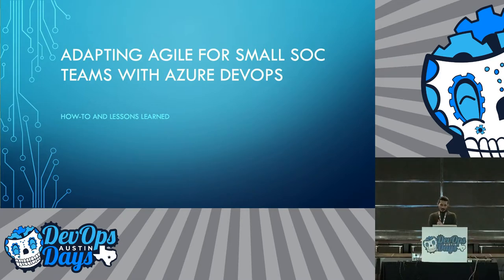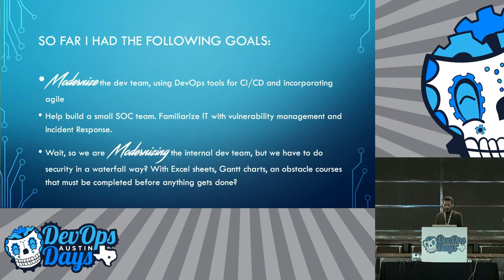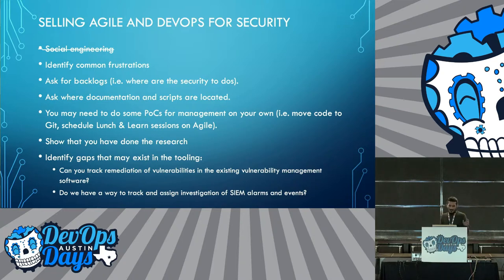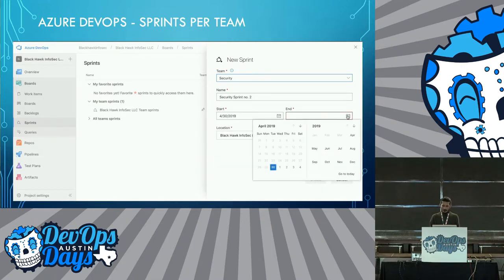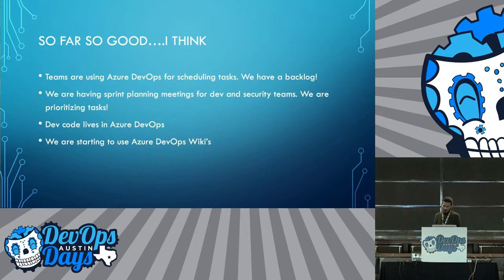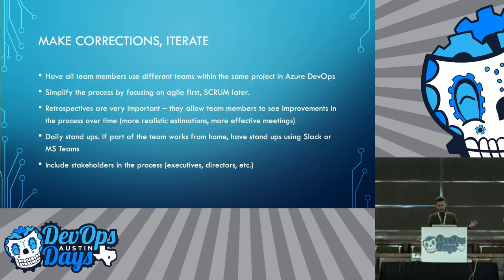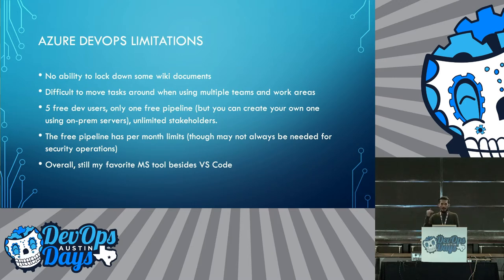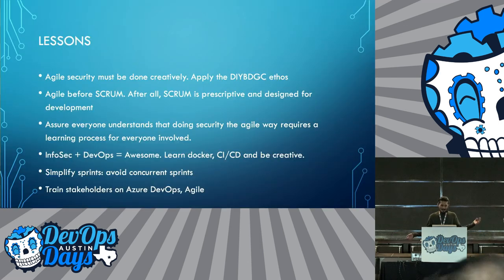Adapting Agile for Small SOC Teams with Azure DevOps: How-to and Lessons Learned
DevOps Days Austin 2019 Day 1
Speaker: Alex Useche

Can Agile work for security teams? Let's discuss practical ways in which security teams can adopt agile processes and use DevOps tools to automate and track SOC tasks, as well as some of the challenges that can be encountered when attempting this endeavor. It's time for security to become Agile!

Security Operation Center (SOC) teams are responsible for protecting company assets by auditing, detecting, and remediating security threats in their networks and applications. As teams of developers evolve to put people over processes, and as DevOps makes its way into the core processes of many organizations, it becomes necessary for SOC teams to grow in that same direction to enable effective collaboration between security and development teams. In this talk, we will discuss our experiences using Agile and DevOps for building a SOC team. We will also consider how SOC teams can implement agile processes and use Azure DevOps to automate and track of SOC tasks, use Git for keeping track of security configurations, and document processes that enable more effective collaboration with DevOps teams in a practical way. Lastly, we will discuss some challenges that we have encountered when implementing Agile for SOC small teams in organizations that still rely on waterfall methodologies for most of their processes.